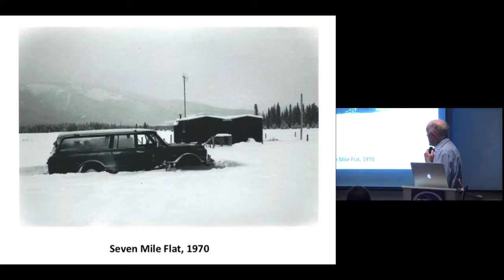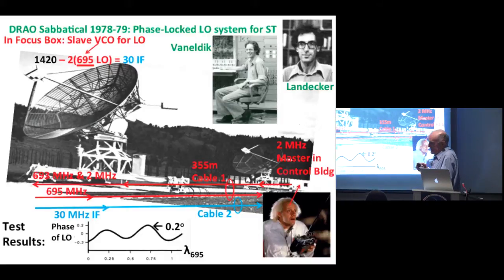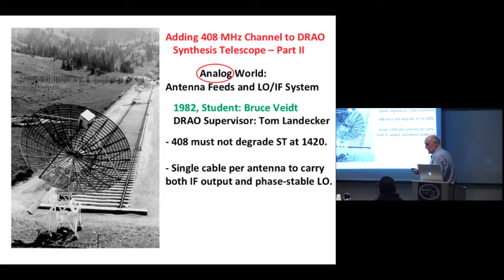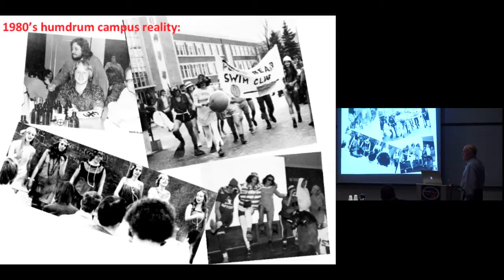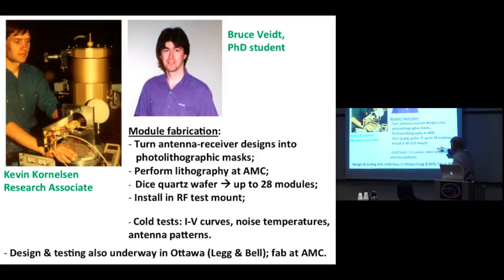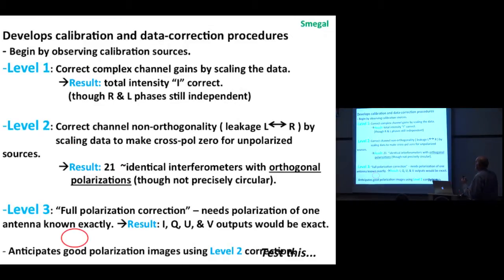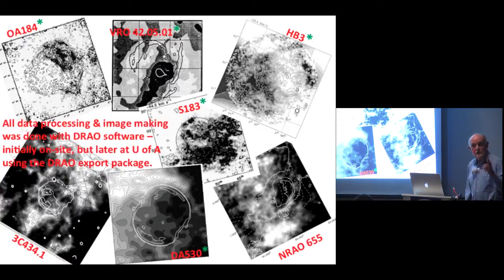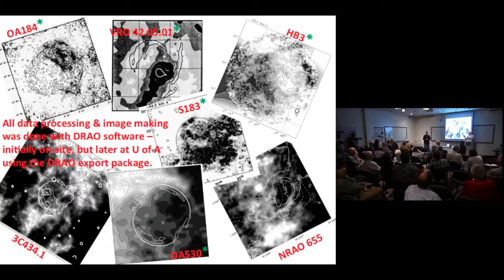Dave Routledge :: "Three Decades of Collaboration between UofA and HIA in Radio Astronomy"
Speaker: Dave Routledge & Fred Vandeldik
Title: Three Decades of Collaboration between UofA and HIA in Radio Astronomy
A Workshop on the History of Canadian Radio Astronomy